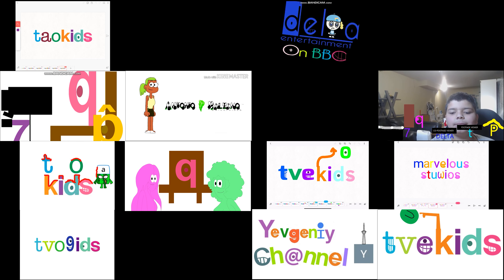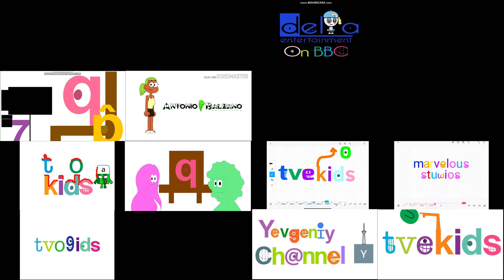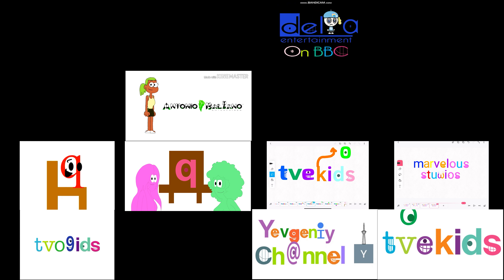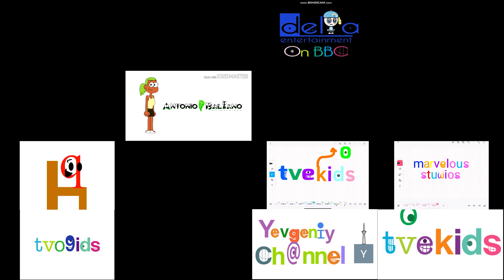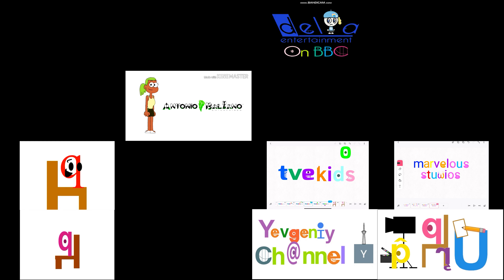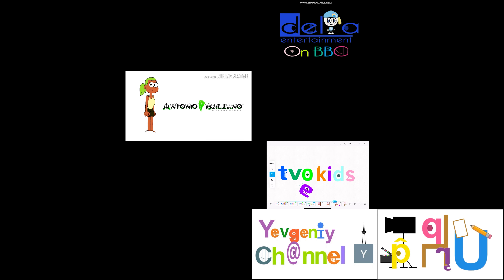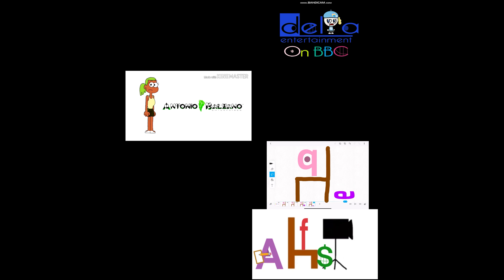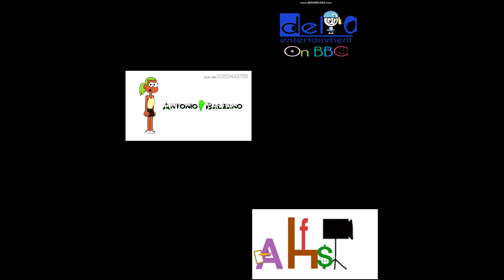TVOKids Up To Faster Superparison V8